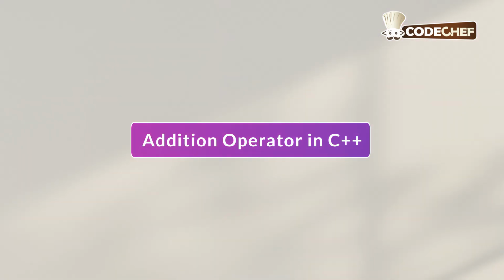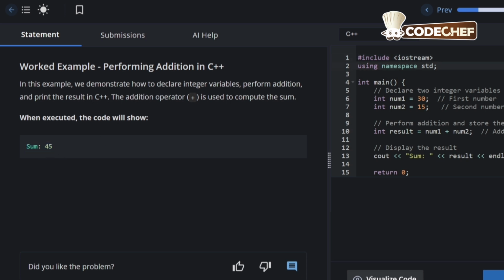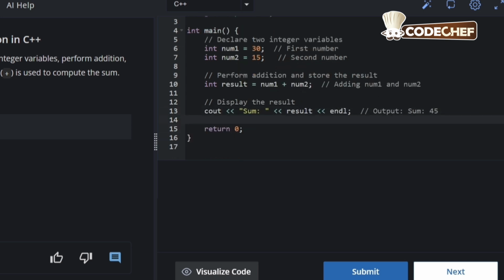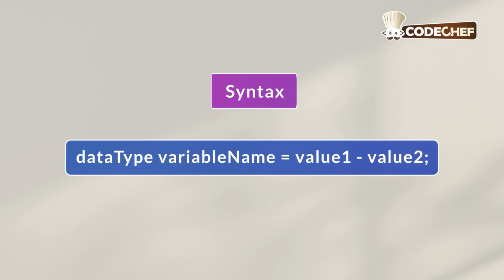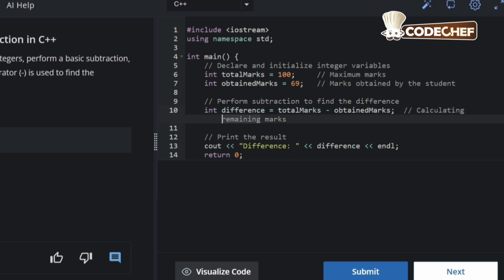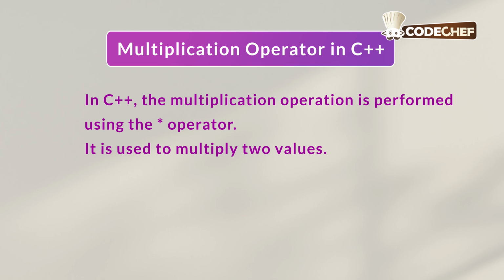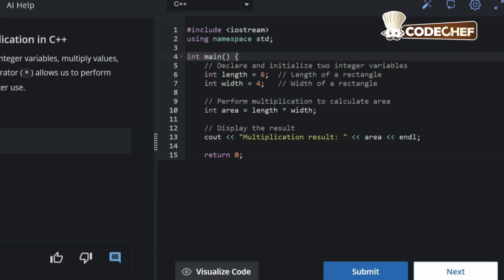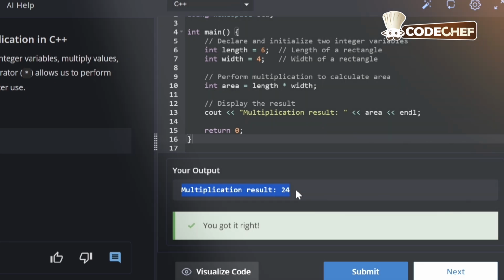Arithmetic Operators in C++ (Part 1) | Learn C++ for Project Building | CodeChef Learn Series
Welcome to another lesson in the Learn C++ for Project Building series on the CodeChef YouTube channel!
In this video, we begin exploring Arithmetic Operators in C++ (Part 1) — the core building blocks of mathematical operations in programming.

You'll learn:

Addition Operator (+)

Subtraction Operator (-)

Multiplication Operator (*)

These operators are essential for performing calculations, building logic, and creating real-world C++ applications. By the end of the video, you’ll understand how each operator works and how to use them correctly in your programs.

To truly master these concepts, make sure to practice the linked problem on CodeChef. Practising regularly helps solidify your learning and prepares you for upcoming project-based challenges.

🔗 Practice Problem

🎓 Explore the Complete C++ Course

Learn by applying concepts

Prepare for internships & placements

Build confidence for real projects

Join a community of growing programmers

Start practising today and keep building your C++ skills with CodeChef! 🚀